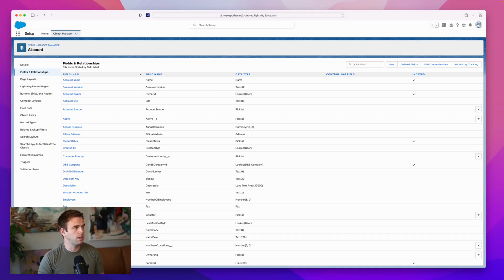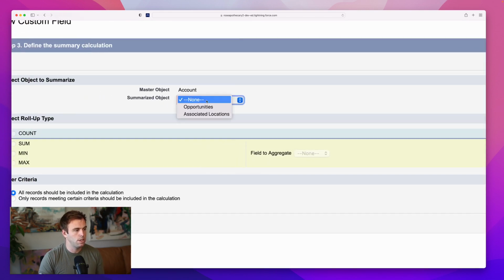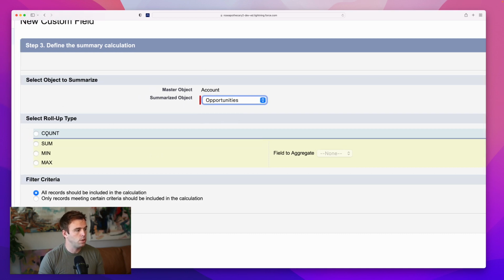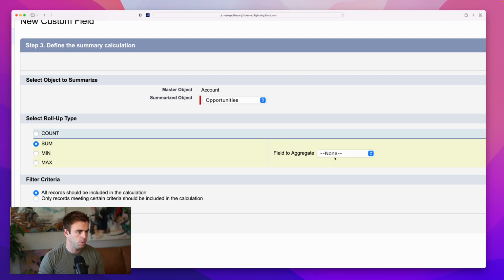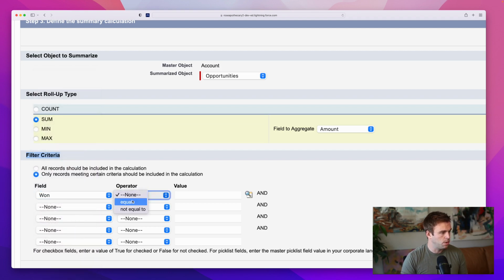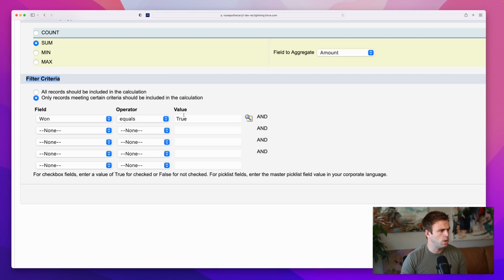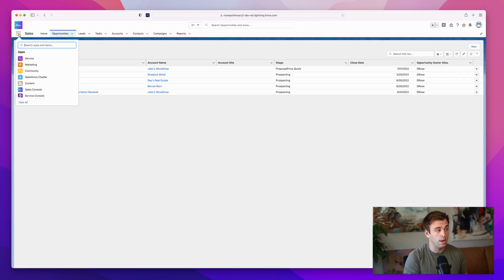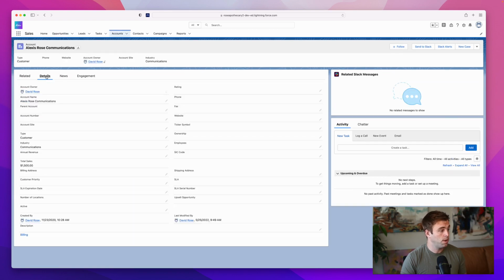What are Roll-Up Summary Fields in Salesforce?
What are roll-up summary fields in Salesforce, when should you use them, and how do you create one? Watch the video to find out!